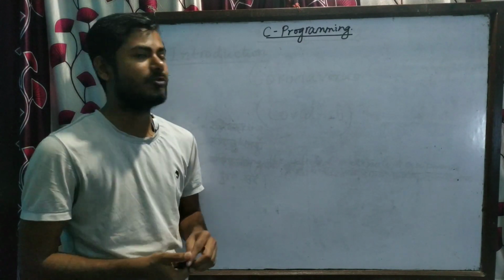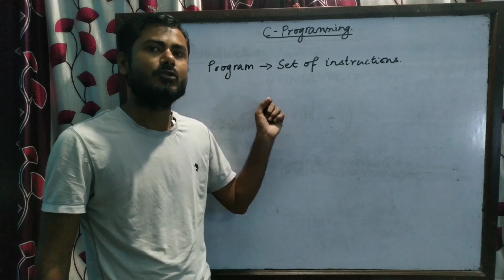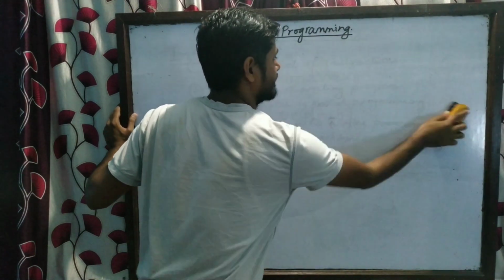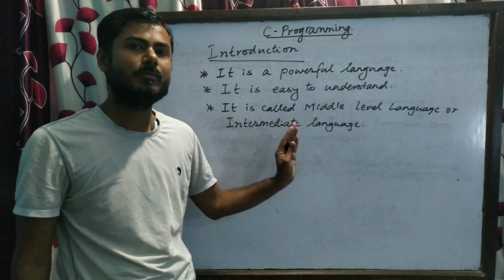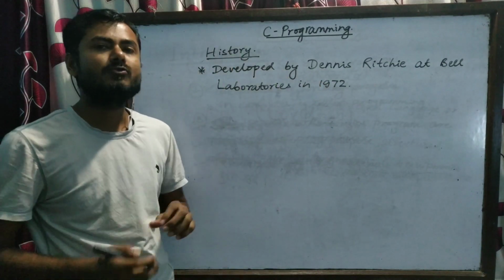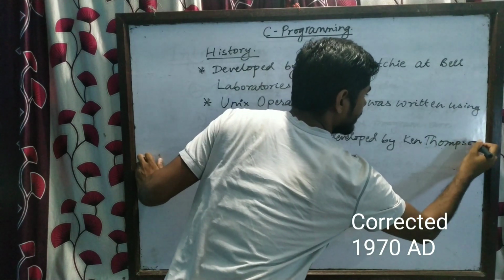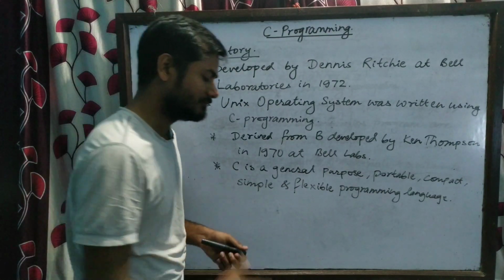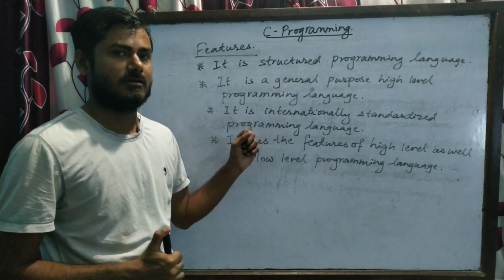Lecture 1 | Introduction | History | Features of C PROGRAMMING in English - Eduvert